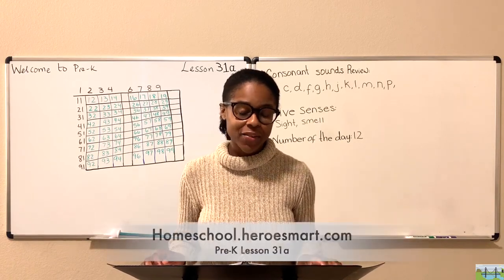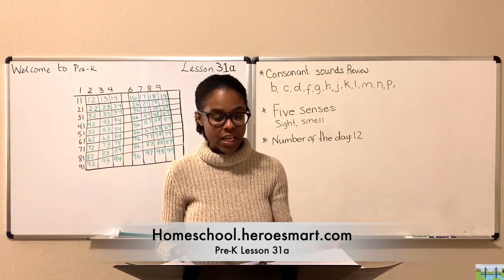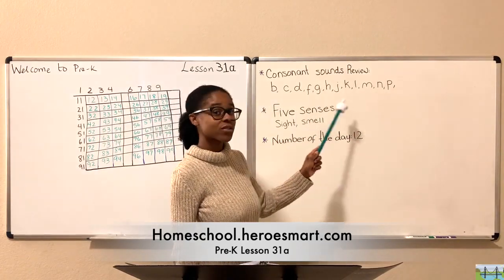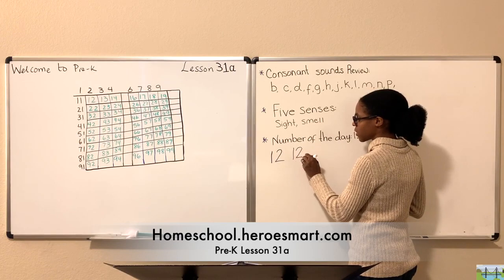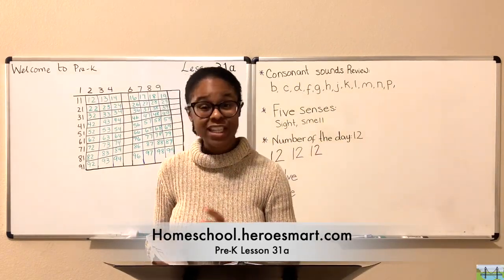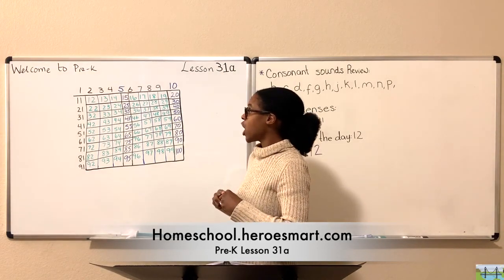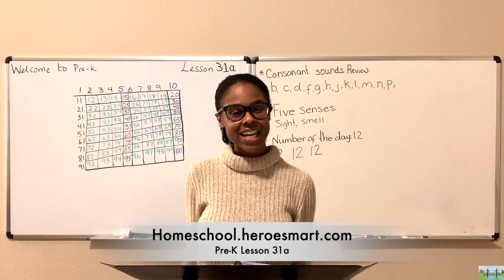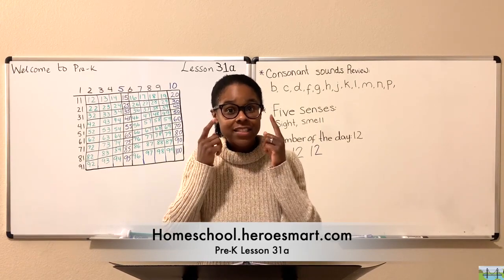Lesson 31a Pre K Christian Homeschool Curriculum Complete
Come and learn with Mrs. Nita and master the following objectives:

Reading:
Introduction to beginning & ending sounds:
Identify missing beginning sounds in cvc words

Bible Journey:
Gain familiarity with story Joshua and the Great Wall through read aloud and activity

Mathematics:
Practice skip counting by 5’s to 100 using manipulatives

Basic Skill: senses
Introduction to five senses:
Learn about the sense of sight and the purpose(s) it serves

Handwriting:
Practice tracing number 12 and its spelling
Identify and write missing words in sentences

Art & Charts (included in workbook):
-Transportation Hunt Activity
-Jumbo Letter M Coloring Sheet
-Jumbo Numeral 12 Coloring Sheet

Pre-K age suggestion: 3-5 years
**at the Pre-K grade level, there are only 2 video lessons per week (a & b). You may choose to use both weekly lessons on two separate days of the week (e.g. Tuesday and Thursday). Alternatively, you may find that spreading the content out over the week is better suited for your child's needs (e.g. Mon = Reading, Tues = Mathematics, Wed = Basic Skills, and so on) **

Special Notes:
*Weekly Memory verse can be found on the cover page of every workbook.

*Meet the Hero Buddies team members: Love the strawberry, Joy the banana, Peace the blueberry, Patience the grape, Kindness the twins, Goodness the pear, Faithfulness the orange, Gentleness the pineapple, Self-control the watermelon.

Hero Buddies characters found inside Weekly Workbooks are designed to offer spiritual encouragement and serve as a reminder of the fruit of the spirit virtues to be displayed by followers of Christ.

*Note to Parents section (final page) is intended to support parent’s involvement in child’s learning experience by providing daily and weekly activity ideas that will further solidify student’s understanding of concepts taught in the workbook and lesson videos.

*Video lesson content review is included at the beginning of all subjects to aid student’s recall of topics covered in video lessons.

Download the workbook to discover which members of the team will be following your student to teach how to apply Christian disciplines alongside academic ones.